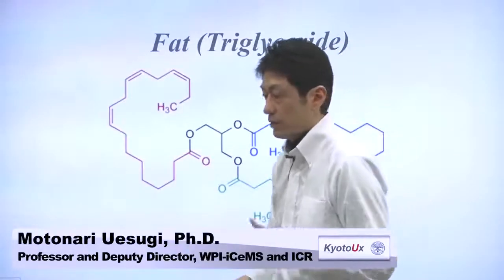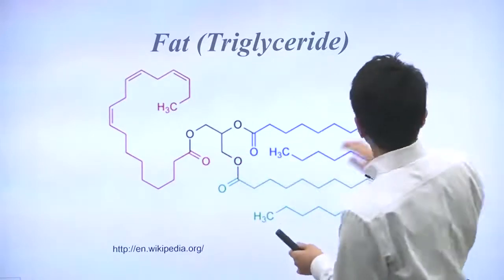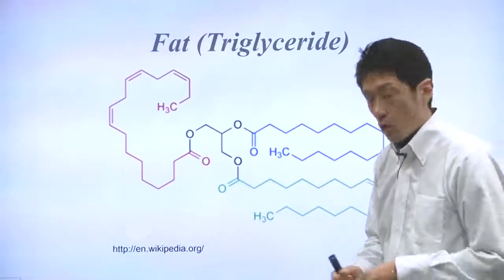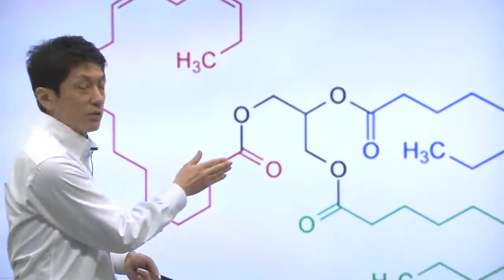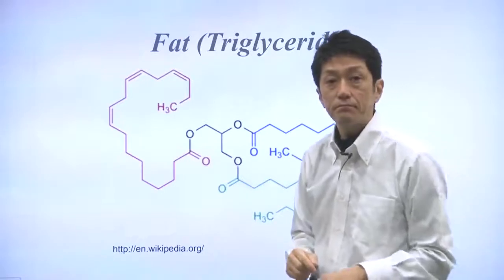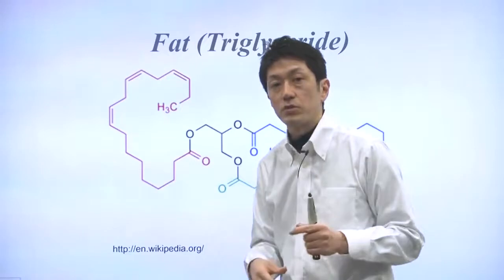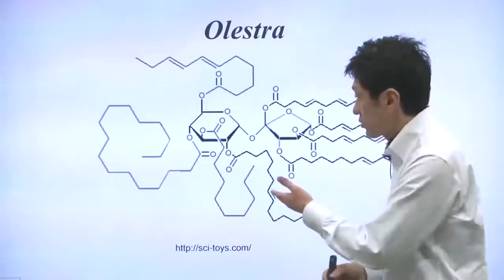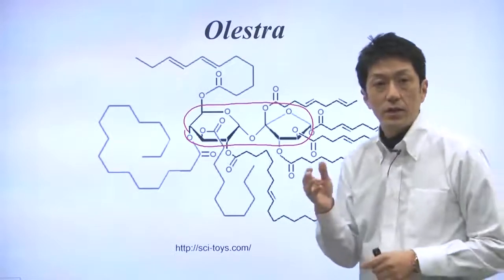Unit 11 Part 7 Replacing Fat with Olestra